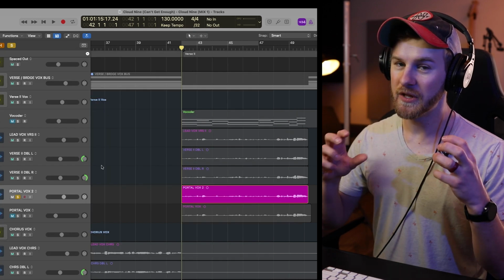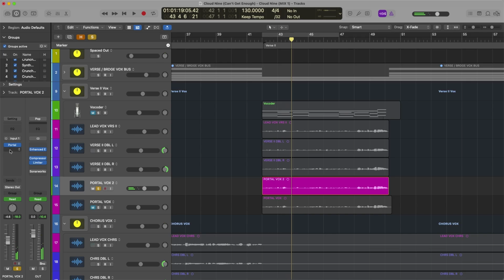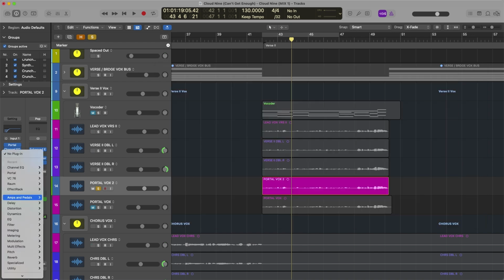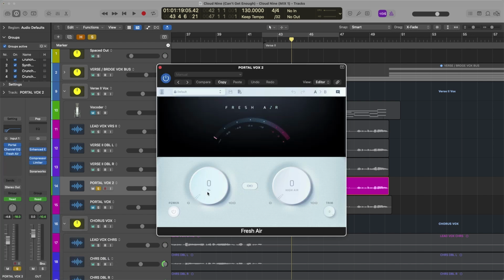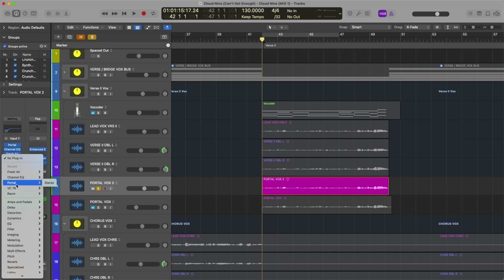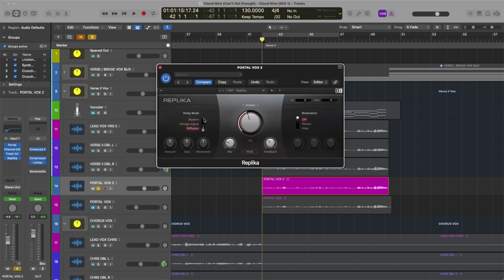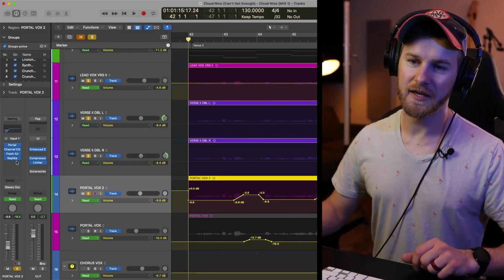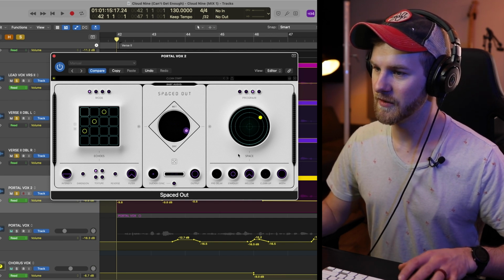Vocal Effect You (Probably) Don't Know